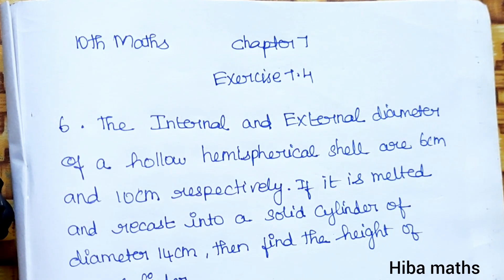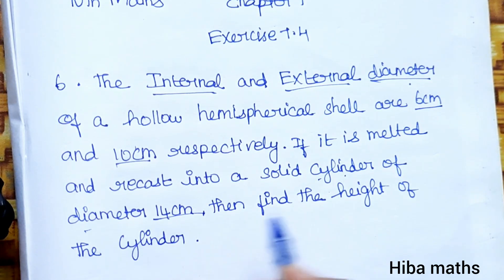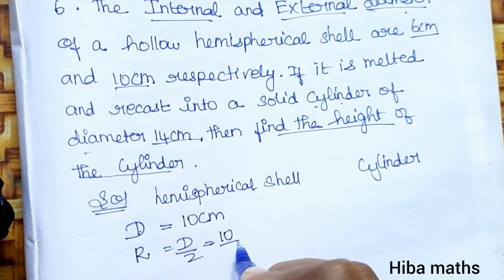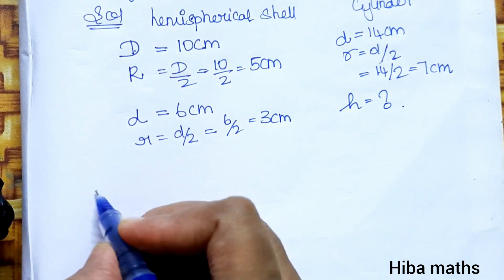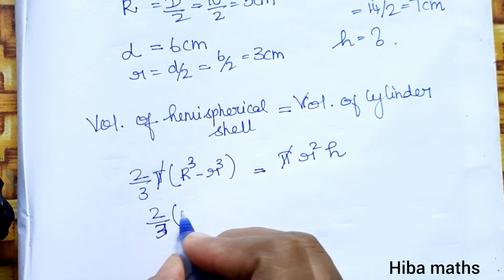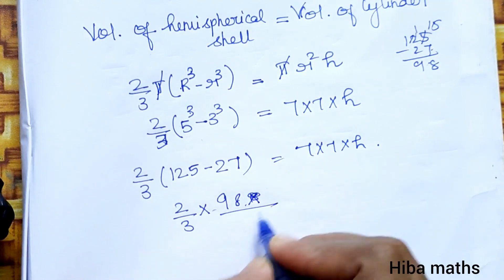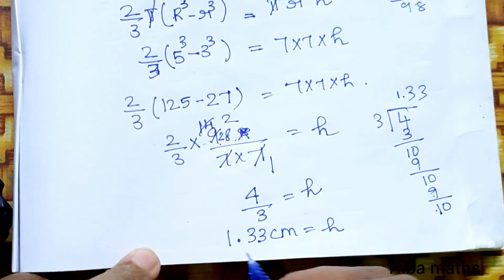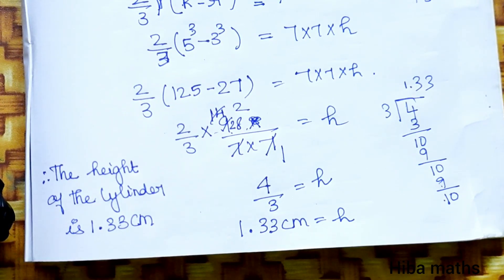10th maths chapter 7 mensuration exercise 7.4 question 6 tn samacheer hiba maths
10th maths chapter 7 mensuration exercise 7.4 question 6 tn samacheer hiba maths
10th maths mensuration exercise 7.4 question 6

10th maths exercise 7.4 question 6
10th maths exercise 7.4 sum 6
10th maths exercise 7.4 6th sum
10th class maths tutorial for beginners
Mathematics tutorials
Maths homework help
Hiba maths